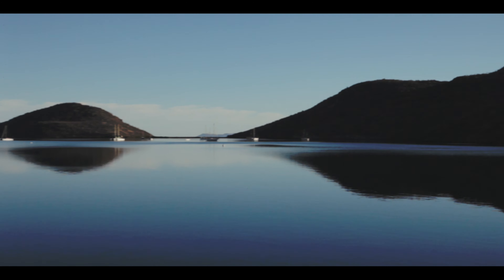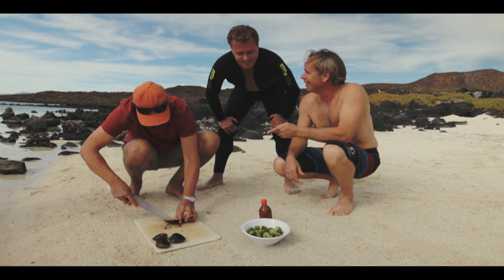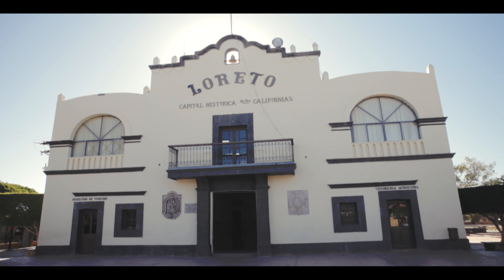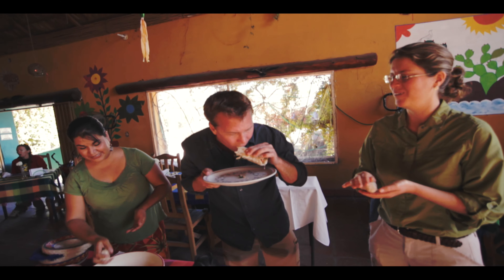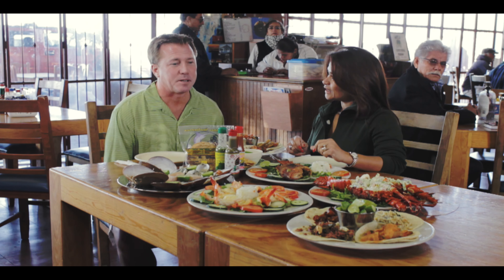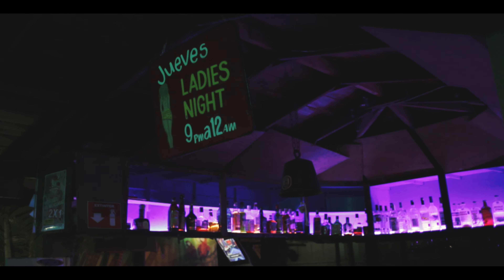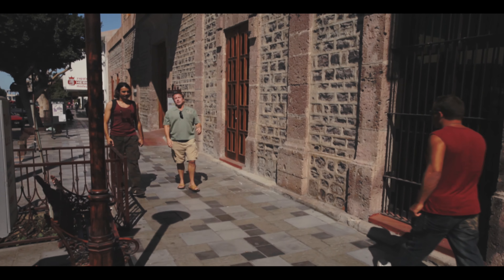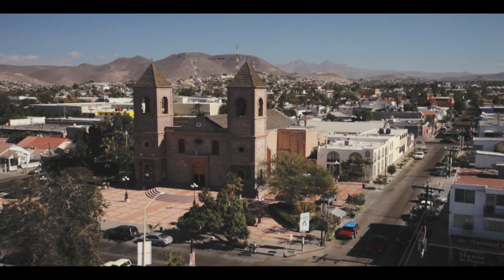Travel | Baja California Sur Best Places 2020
Baja California Sur is a state on the Baja California Promontory in northwest Mexico. The state capital, La Paz, has the Whale Historical center and a promenade sitting above the Inlet of California. Close by Espíritu Santo Island has jump destinations and sea shores. South are the twin retreats of Los Cabos: Cabo San Lucas is known for its sea shores, nightlife and El Arco stone curve while San José del Cabo city has brilliant provincial engineering.